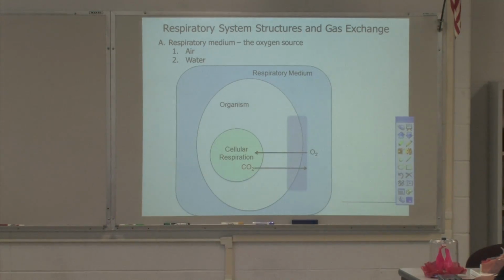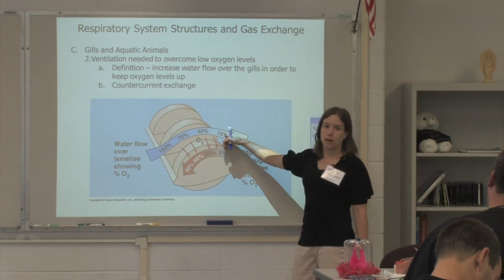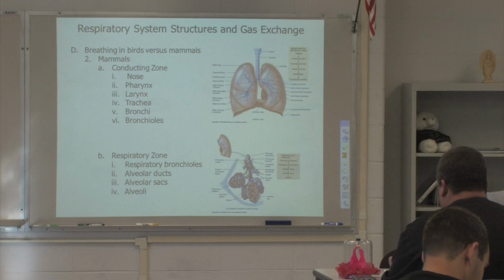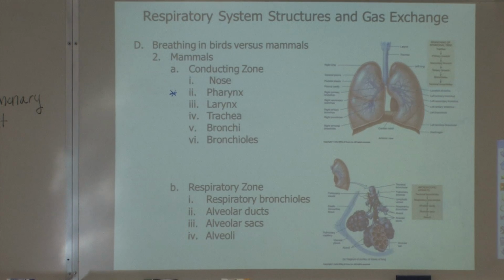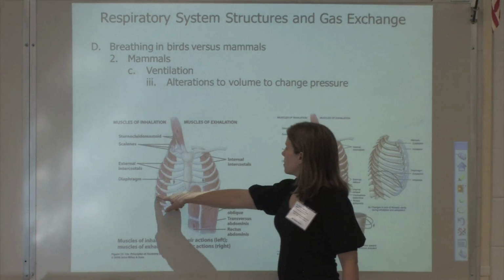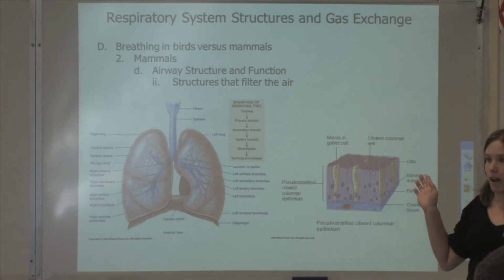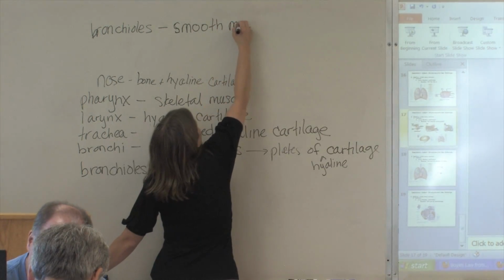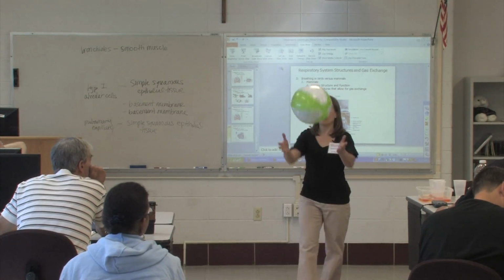Immaculata 2013 - D2S Maria Squire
This video is about Immaculata 2013 - D2S Maria Squire